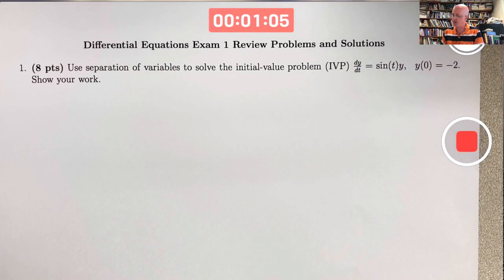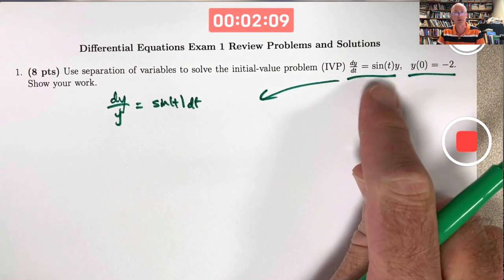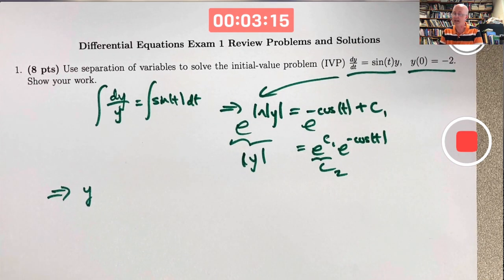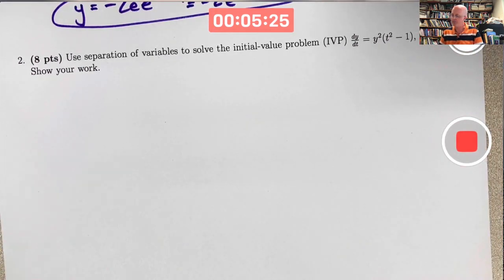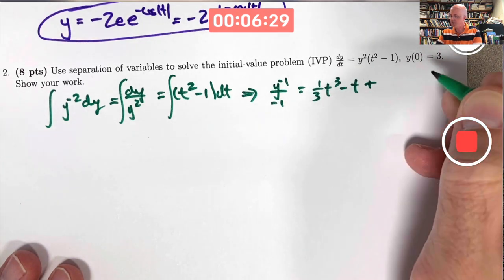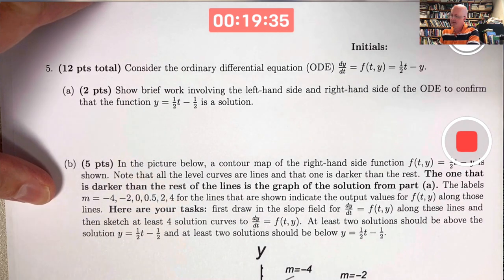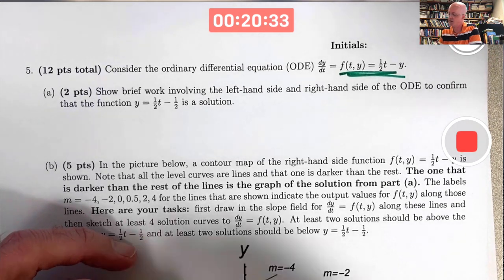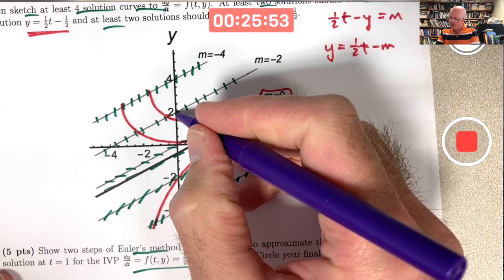Differential Equations Exam 1 Review Problems and Solutions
Types of Differential Equations Exam 1 Review Problems and Solutions: 1) Separation of Variables, 2) Slope Fields, 3) Euler's Method, 4) Applied Models, 5) Existence and Uniqueness. Differential Equations, 4th Edition (by Blanchard, Devaney, and Hall) Amazon Prime Student 6-Month Trial

The applied differential equation models include: a) Newton's Law of Heating and Cooling Model, b) Predator-Prey Model, c) Free Fall with Air Resistance Model (Free Fall with Drag Model).

This is for the following courses: 1) Calculus 2, 2) Differential Equations, 3) Differential Equations and Linear Algebra

⏱️TIMESTAMPS⏱️
(0:00) Introduction
(0:35) Separation of Variables Example 1
(4:54) Separation of Variables Example 2
(9:56) Slope Field Example 1 (Pure Antiderivative Differential Equation)
(14:25) Slope Field Example 2 (Autonomous Differential Equation)
(19:01) Slope Field Example 3 (Mixed First-Order Ordinary Differential Equation)
(25:10) Euler's Method Example
(29:38) Newton's Law of Cooling Example
(39:05) Predator-Prey Model Example
(48:24) True/False Question about Translations
(49:17) Free Fall with Air Resistance Model
(52:48) Existence by the Fundamental Theorem of Calculus
(55:38) Existence and Uniqueness Consequences
(1:00:10) Non-Unique Solutions of the Same Initial-Value Problem. Why?